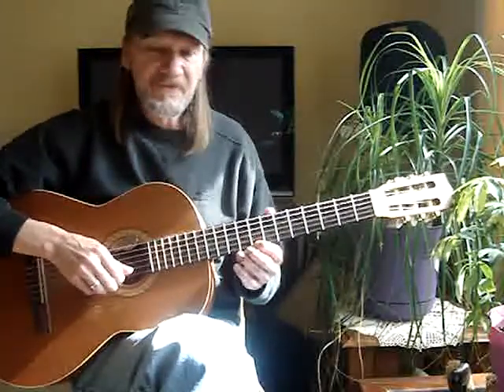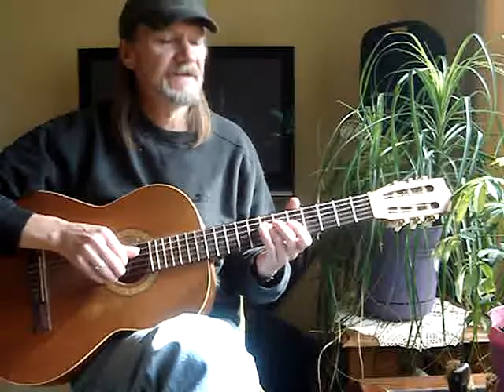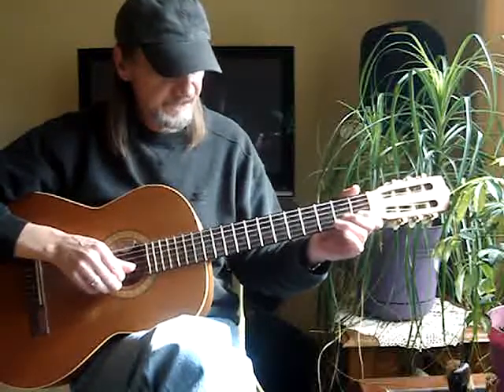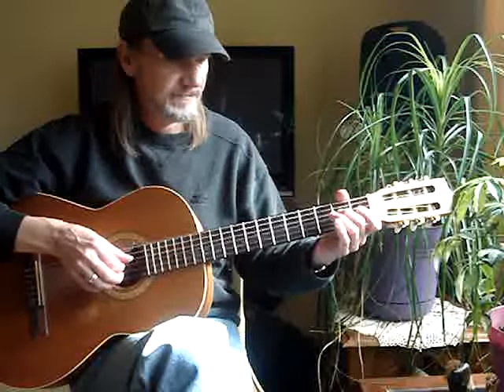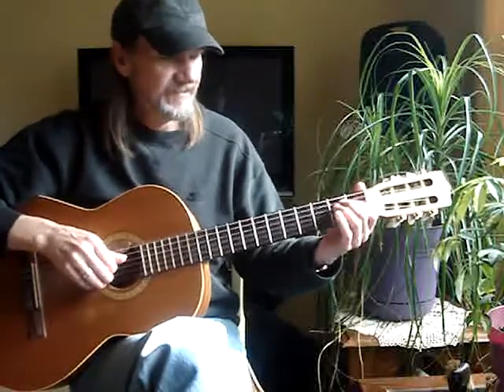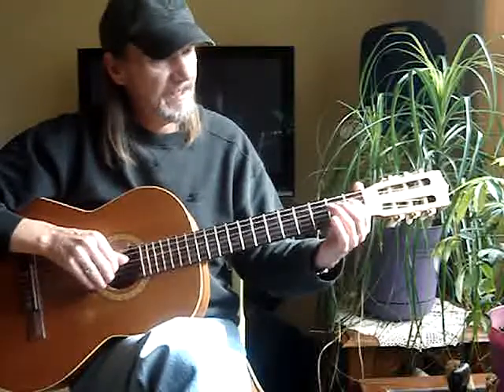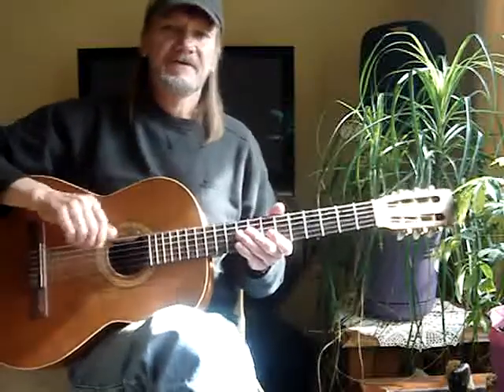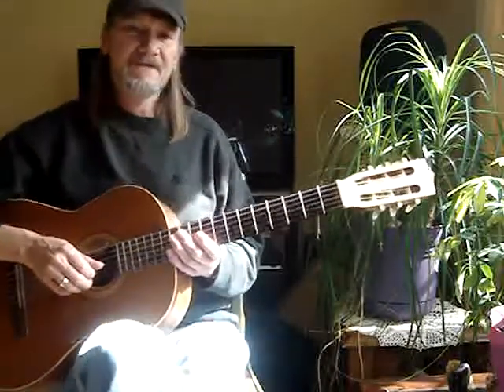Acoustic Guitar Lessons "C Tag" Two - Tab Included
C tag.